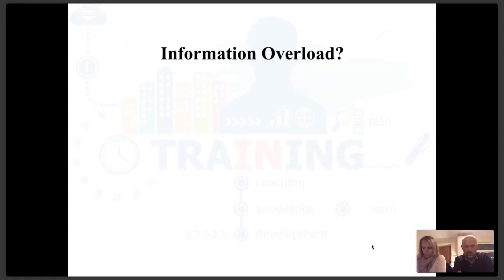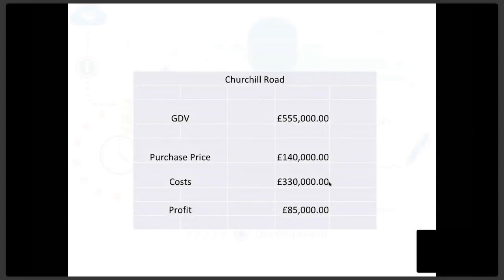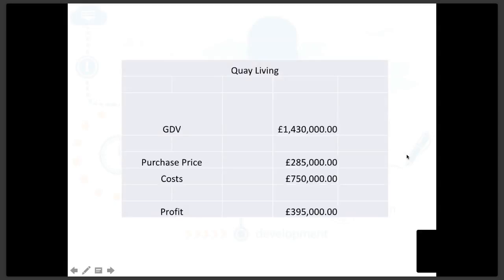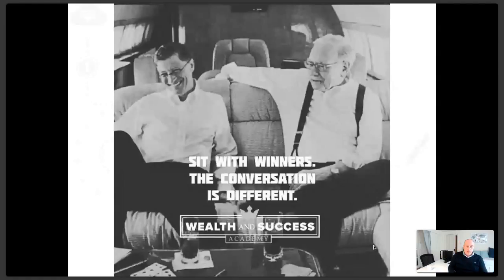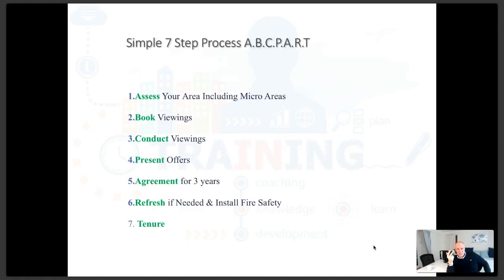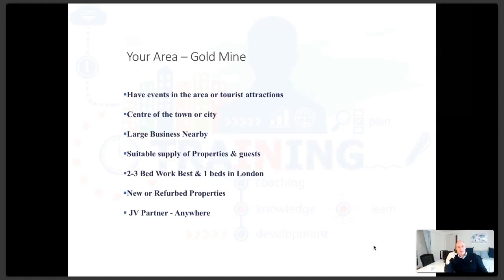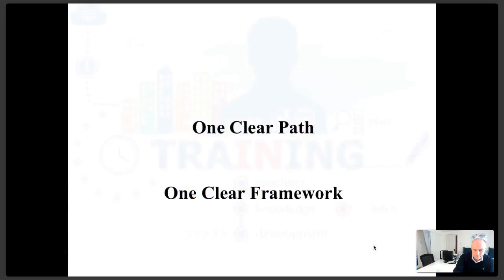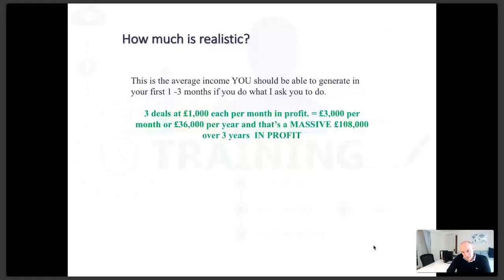From Property Cash Flow To Multi Million ££ Property Developments